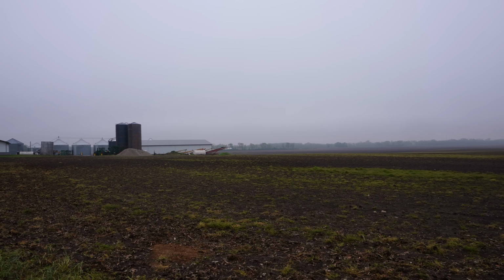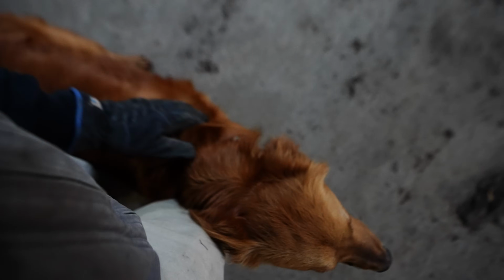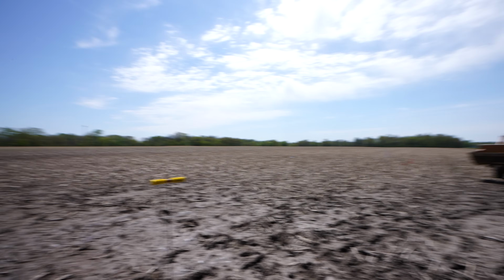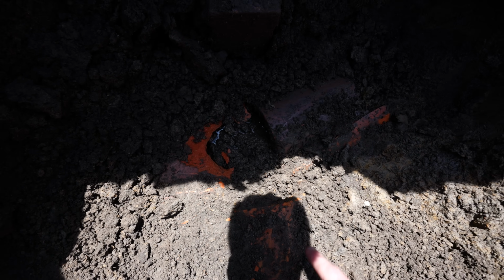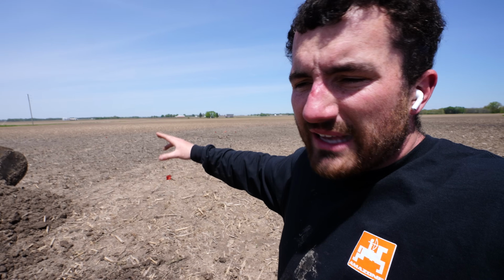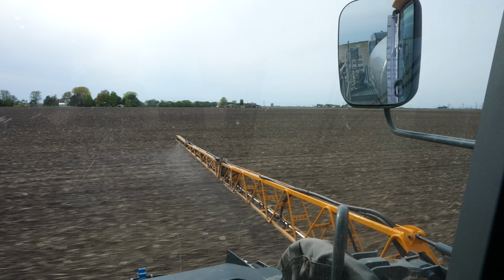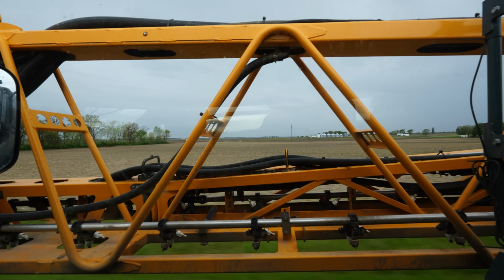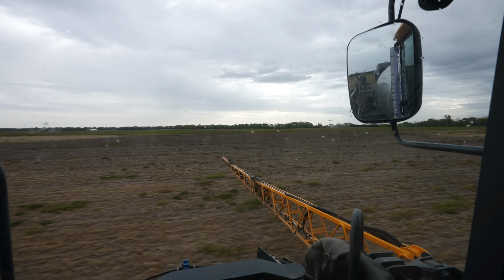It's Hard To Plant When It Rains Everyday